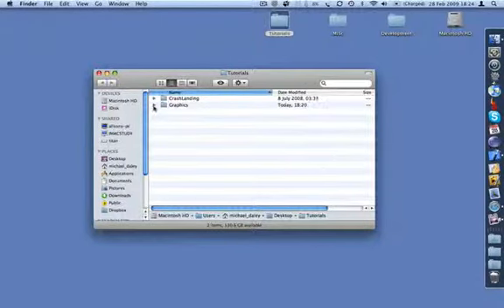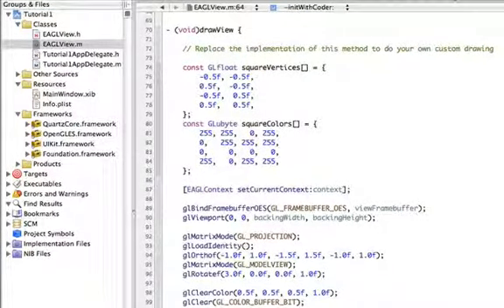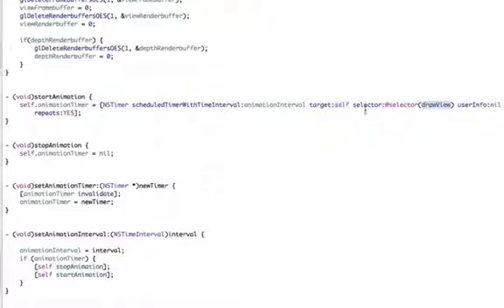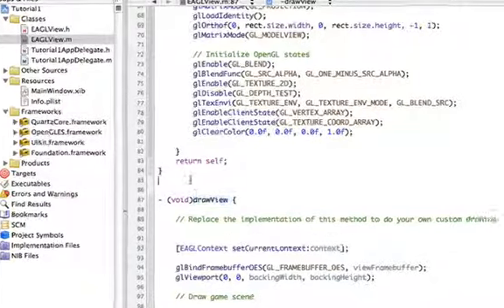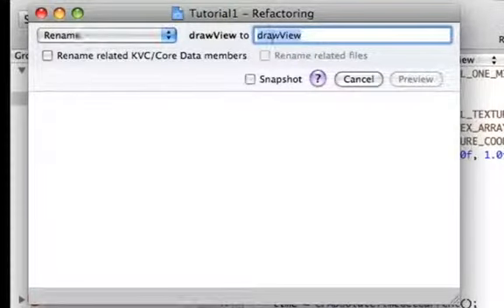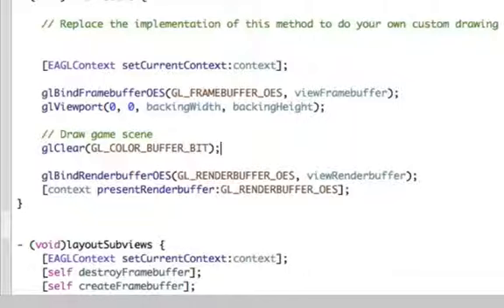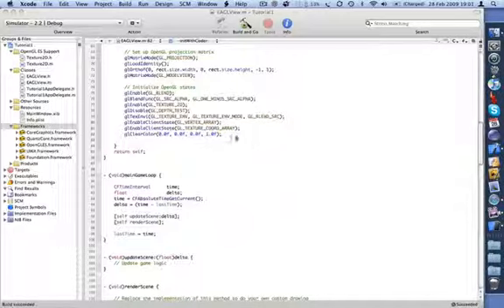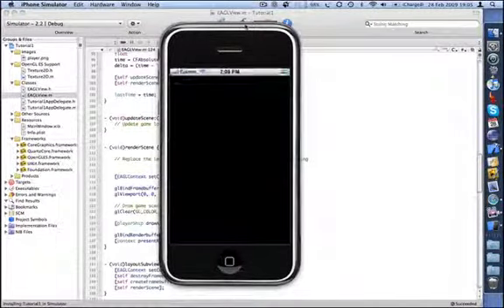iPhone Game Programming -- Tutorial 1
iOS Game Programming